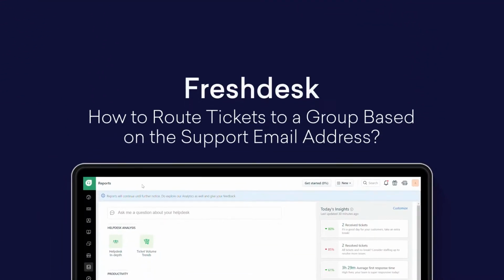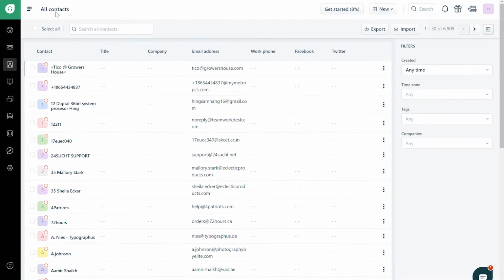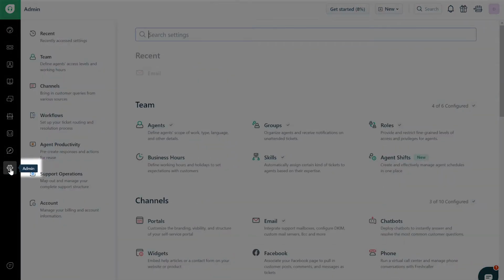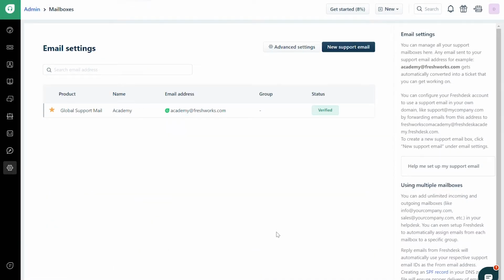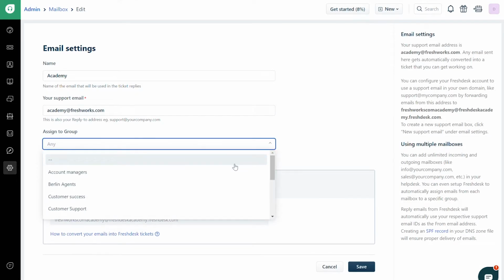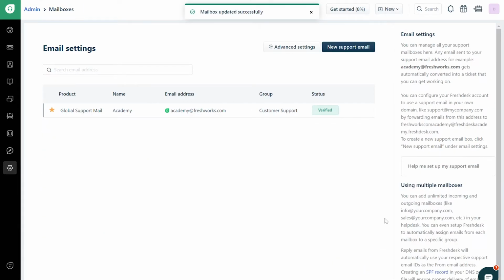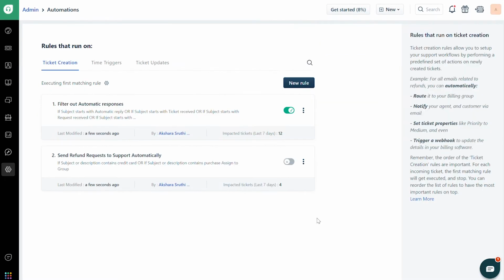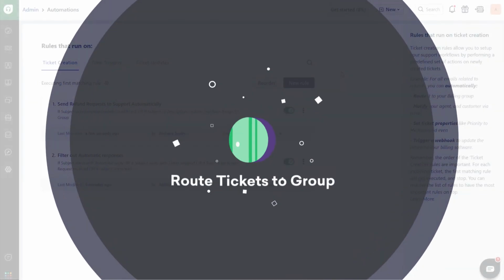How to Route Tickets to a Group Based on the Support Email Address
For example, all emails received in your sales inbox can be assigned to the sales group. Watch the video to do so.

If you found this video useful, do check out Freshworks Academy for more CX content and free courses on customer service, ITSM, marketing, and sales.